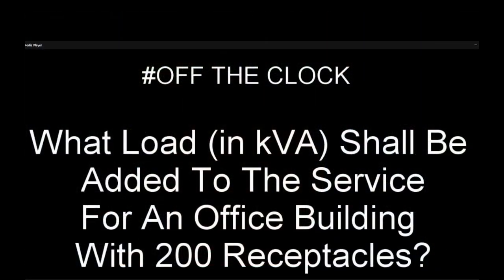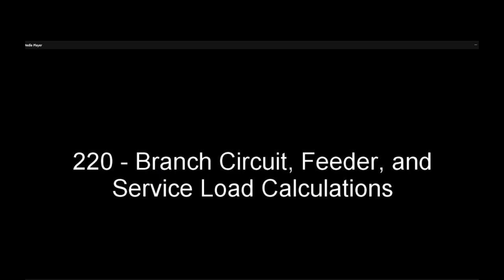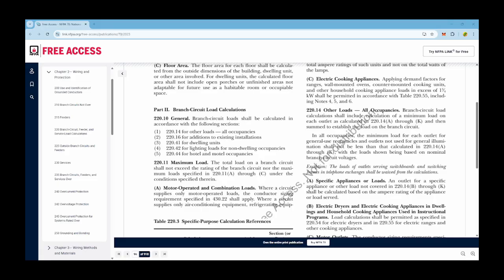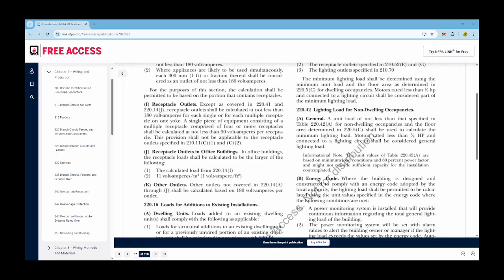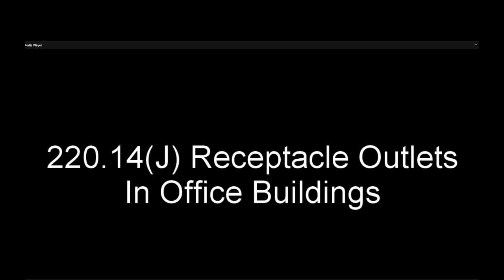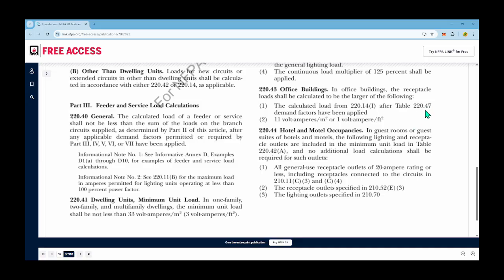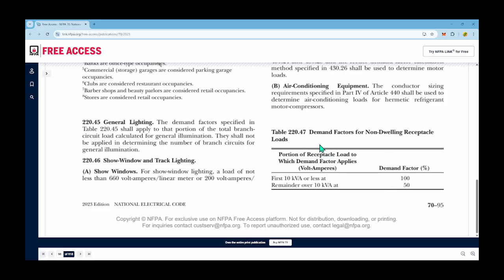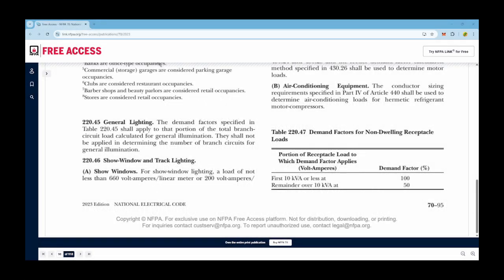Mastering the Code: Electrician’s Road to Success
Breaking Down The National Electric Code Easily.